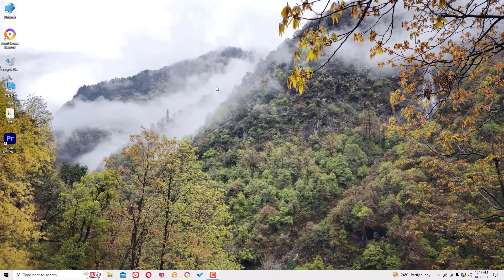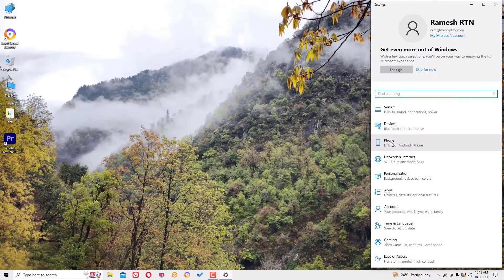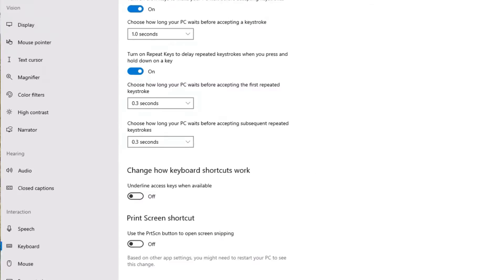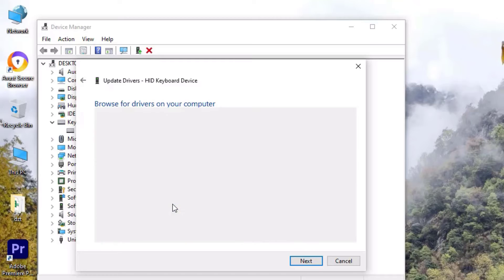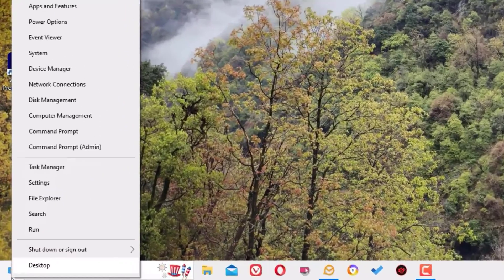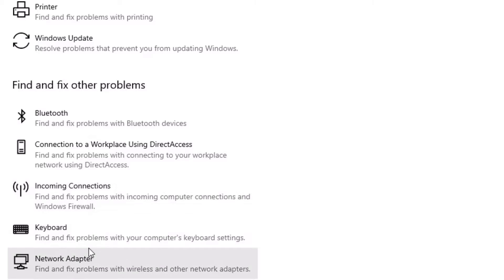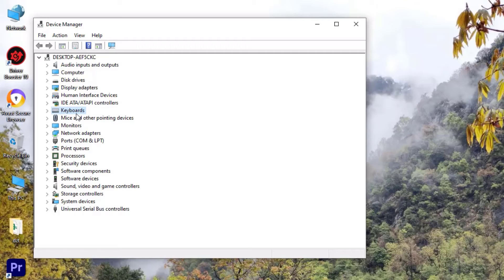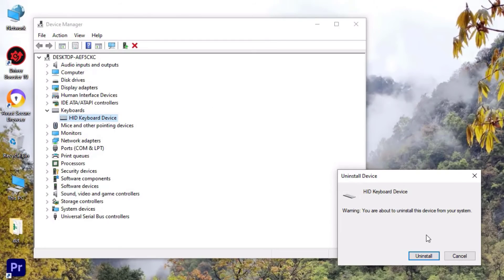Working Solution to Fix Keyboard Not Working Problem in Windows 10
In this video, we'll show you how to easily solve keyboard not working issues on Windows 10 devices.

Are you frustrated with your keyboard suddenly becoming unresponsive or not functioning properly? Don't worry, we've got you covered! Our step-by-step tutorial will guide you through the troubleshooting process and help you get your keyboard back up and running in no time.

We understand the importance of a functioning keyboard for your productivity and everyday tasks. Whether you're a student, professional, or simply someone who loves to browse the web, a malfunctioning keyboard can be a major inconvenience. That's why we've compiled this comprehensive guide to help you resolve the issue quickly and efficiently.

In this video, you'll learn various troubleshooting techniques, including:

1. Checking physical connections: We'll show you how to ensure your keyboard is properly connected to your Windows 10 device and address any loose or damaged cables.

2. Updating drivers: Outdated or corrupted drivers can often cause keyboard issues. We'll walk you through the process of updating your drivers to ensure compatibility and optimal performance.

3. Adjusting keyboard settings: Sometimes, incorrect settings can lead to keyboard problems. We'll demonstrate how to access and modify keyboard settings to fix any configuration-related issues.

4. Performing a system restart: This simple yet effective solution can resolve many temporary glitches and get your keyboard working again.

5. Using the Device Manager: We'll guide you on how to navigate the Device Manager to identify and troubleshoot keyboard-related problems.

6. Troubleshooting with Safe Mode: If all else fails, we'll show you how to boot your Windows 10 device in Safe Mode and troubleshoot keyboard issues within a controlled environment.

No matter your technical expertise, our tutorial is designed to be accessible and easy to follow. We'll explain each step clearly, ensuring that you understand the process and can confidently resolve the keyboard not working issue on your Windows 10 device.

Don't let keyboard problems slow you down! Join us in this video and equip yourself with the knowledge to tackle any keyboard issue head-on. Hit the play button now and regain control of your Windows 10 keyboard effortlessly!